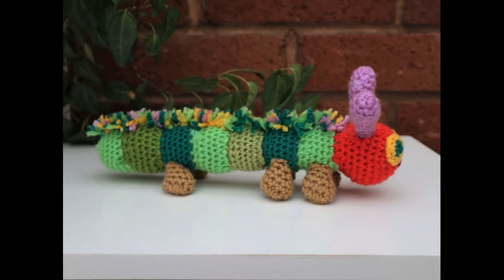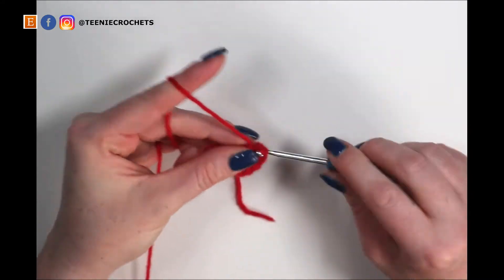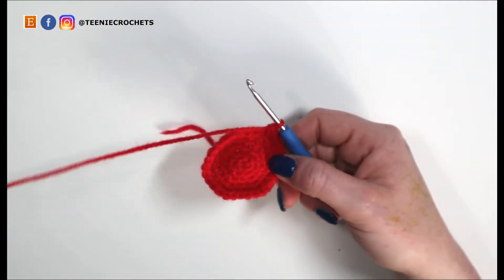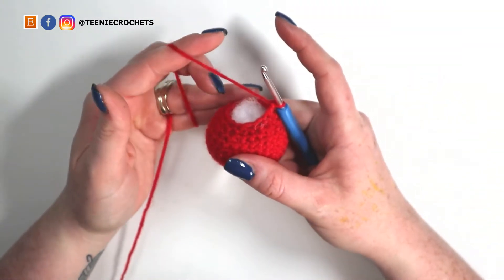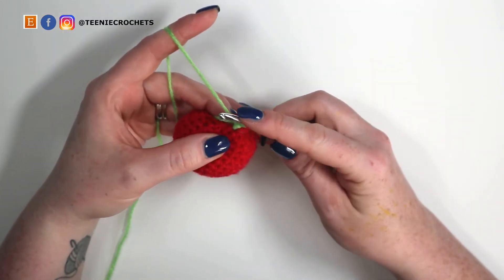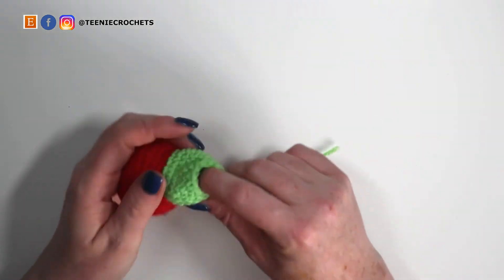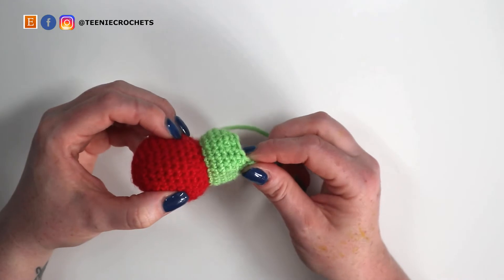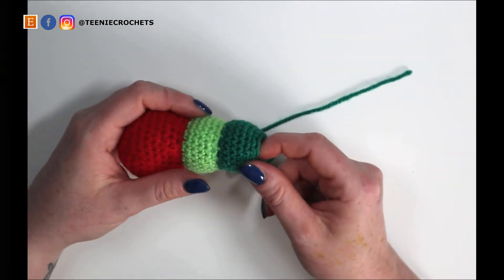The Hungry Caterpillar Crochet Tutorial | Part One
This is part one of how to crochet The Hungry Caterpillar. This is my go- to baby shower gift as we all know homemade gifts are the best.

Quick, easy and small crochet projects - come and crochet along with me.

💛You will need:

-DK cotton yarn in various colours
-3.5mm and 3mm crochet hooks.
-Scissors.
-Embroidery needle.

💛Etsy Pattern Store:

💛Etsy Custom Store:

Much Love,